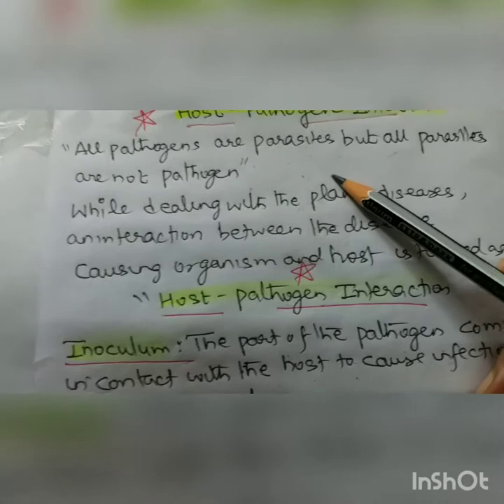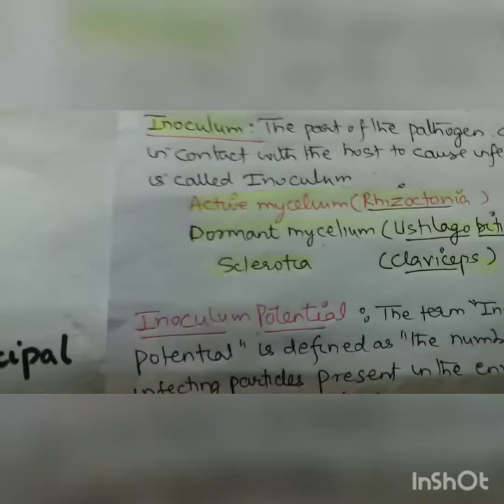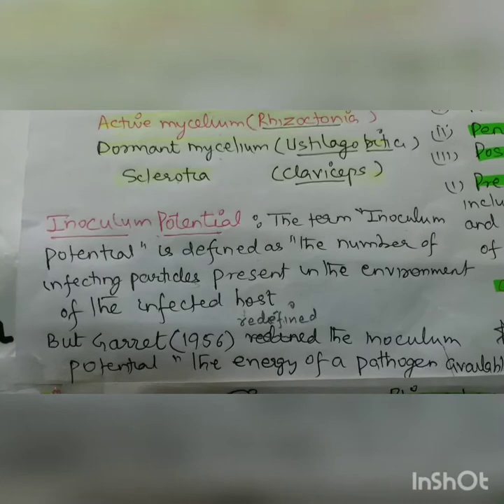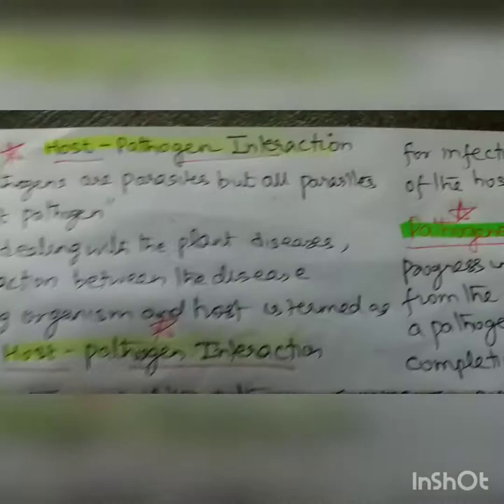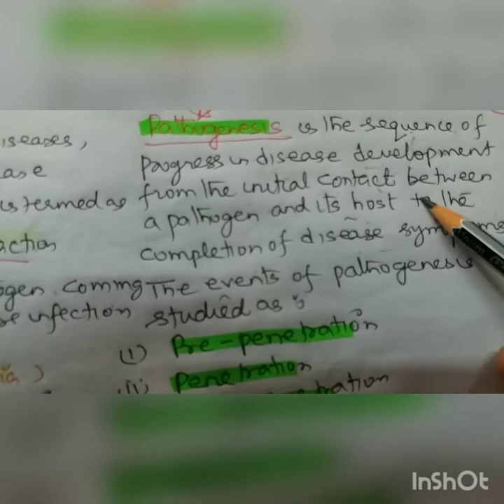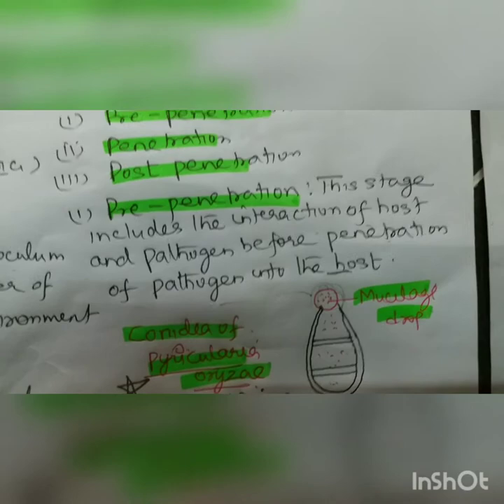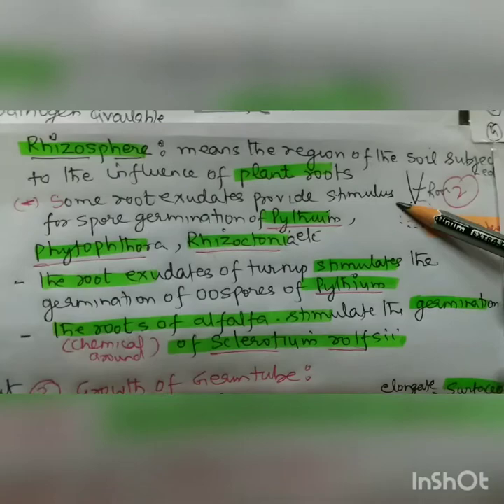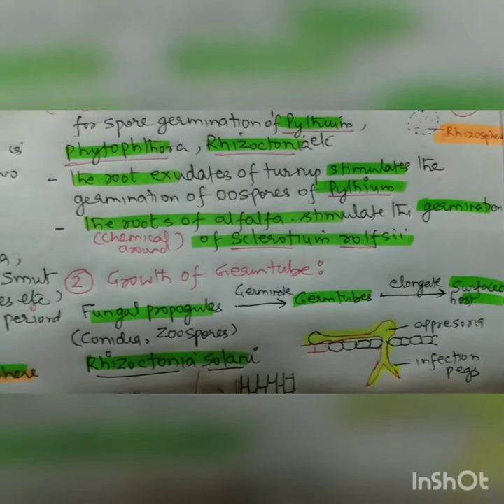Dr VISHAL SHARMA;HOST PATHOGEN INTERACTION;Msc,IAS,IFS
ASSOC.PROF.,BOTANY DEPARTMENT;PGGCG-11,CHANDIGARH